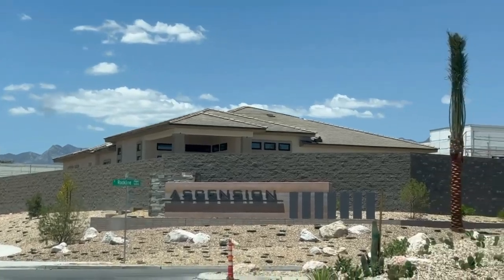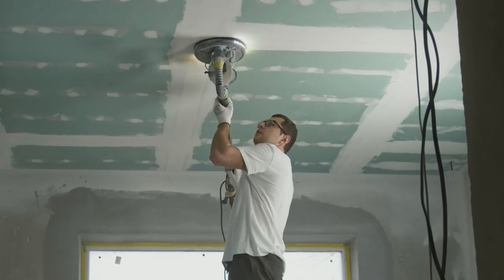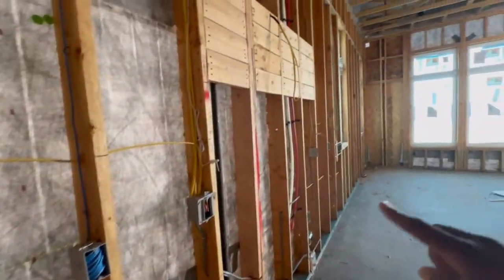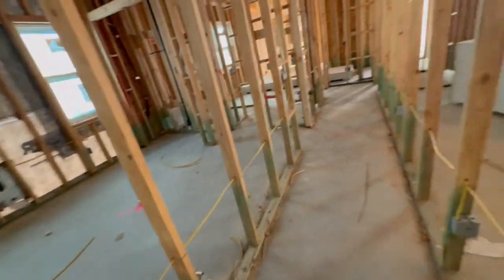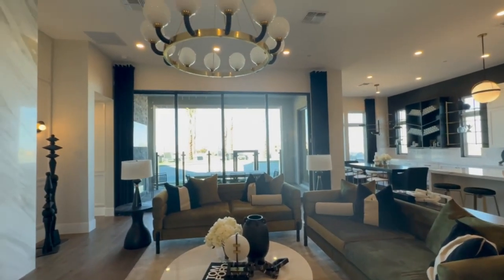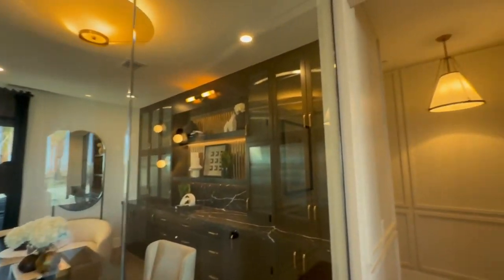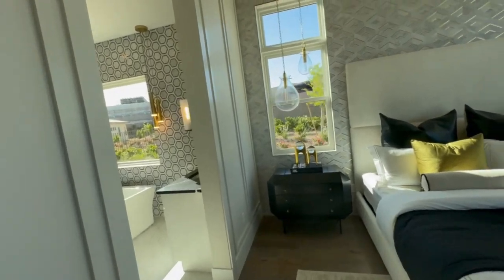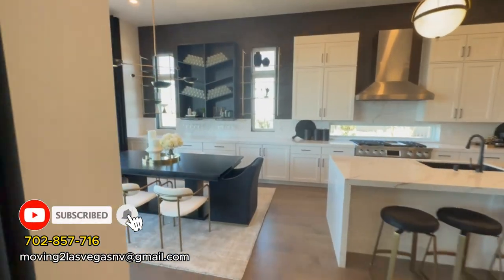Touring Genoa Model by Pulte Homes | Genoa Model Home - Incline at Ascension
Welcome to another exclusive property tour! This week, we take you inside the stunning Genoa Incline at Ascension. Join me, Lavert Benefield, as we explore this luxurious home located in one of Las Vegas' most sought-after communities.

🔑 Property Highlights:

-Spacious living areas with modern finishes
- Gourmet kitchen with top-of-the-line appliances
- Elegant bedrooms with ample natural light
- Beautifully landscaped outdoor spaces
- Exclusive community amenities

📍 Why Genoa Incline at Ascension?
Genoa Incline offers a perfect blend of elegance and comfort. Nestled in the heart of Ascension, this property boasts high-end features and an unbeatable location, making it a dream home for any buyer.

Planning to move to Las Vegas NV?
📅 Free Real Estate Consultation (Zoom Call):
► TELEVISION, INTERNET & PHONE | Las Vegas and Surrounding Areas
► GAS | Las Vegas, Henderson, North Las Vegas Boulder City
► SANITATION SERVICES
Clark County Sanitation
► WATER
L.V. Valley Water District...702-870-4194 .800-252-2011
► U.S. POSTAL INFORMATION

 / teamlaverthomes
0:00 - Intro
0:55 - Genoa Model - Incline at Ascension Overview
2:30 - Model Framing
6:43 - Model Home
12:35 - Basic Model Pricing Info
ATTN: REAL ESTATE AGENTS! WE ARE EXPANDING!

If this is your first time to this channel, and you want to know everything about eating, sleeping, working, playing, and the good, and the bad of Moving to Las Vegas Nevada, then subscribe▶ and tap the bell🛎 for notifications so you can be the first to know about the current market in Las Vegas Nevada.😁

We get calls and emails every day from people just like you, looking for help on making their move to Las Vegas Nevada and we absolutely love it.😍 Whether you are moving in 9 days or 90 days, give us a call☎, shoot us a text📝, or send us an email📨 so we can help you make a smooth move to Las Vegas Nevada.